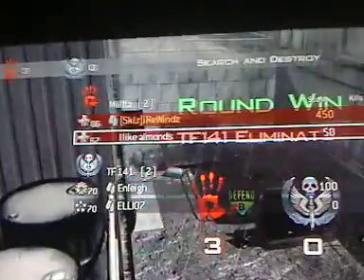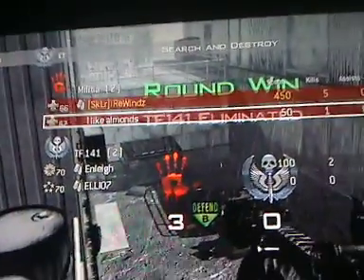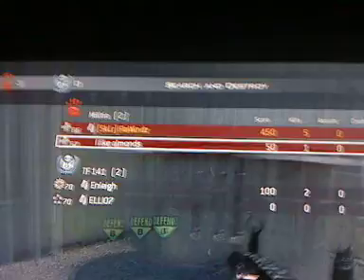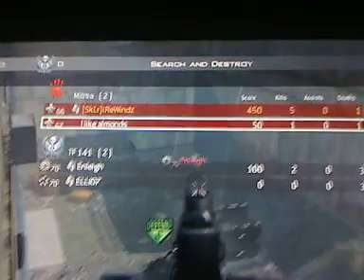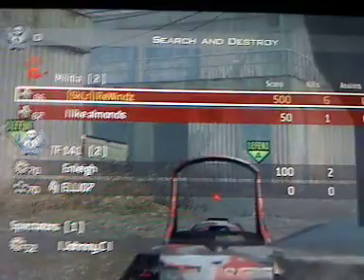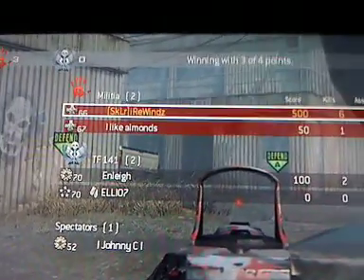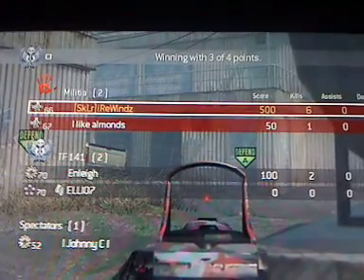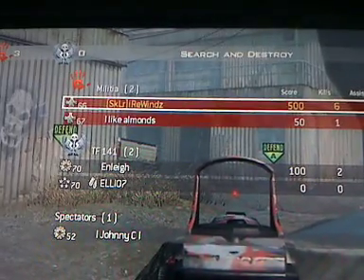3rd Map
Dukie x2